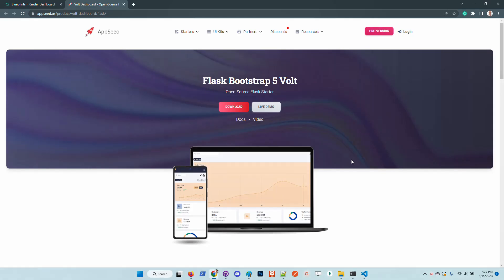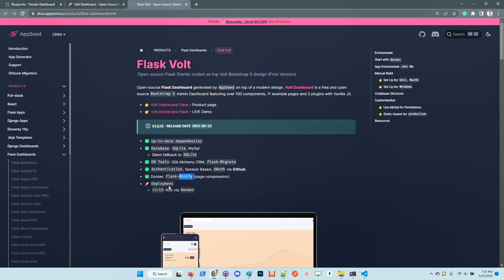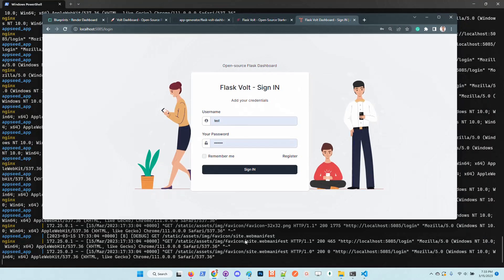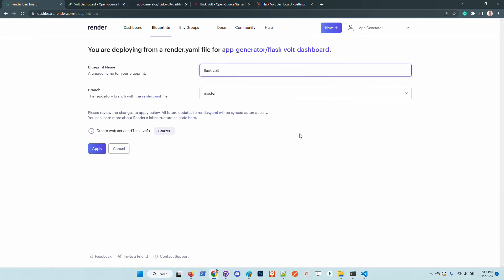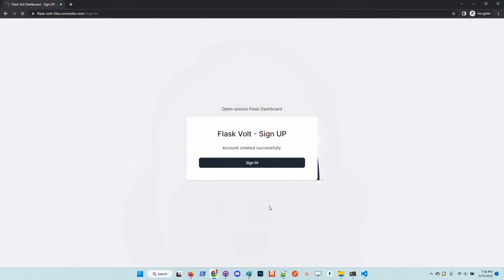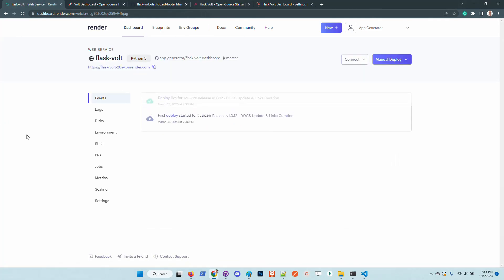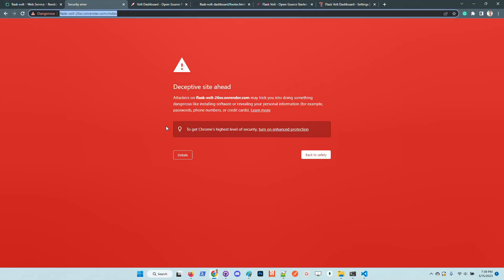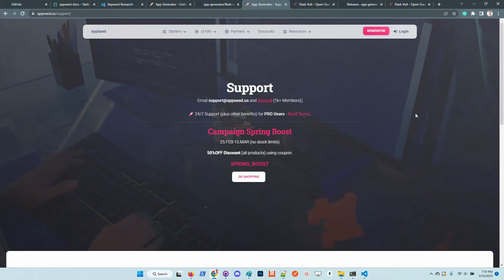Flask & Bootstrap 5 - Go LIVE and Docker Set UP | Volt Design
This material explains how to deploy LIVE an open-source Flask starter styled with Bootstrap 5 (Volt Design)

Features:
✅ Design: Volt Dashboard by Themesberg
✅ Styling:  Bootstrap 5
✅ Docker
✅ CI/CD flow